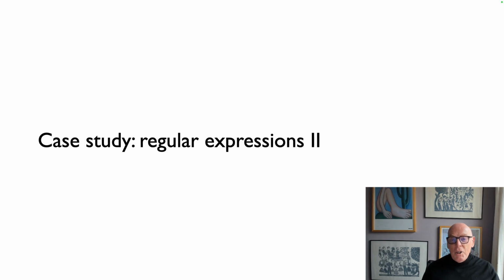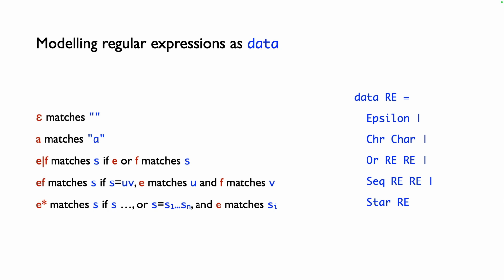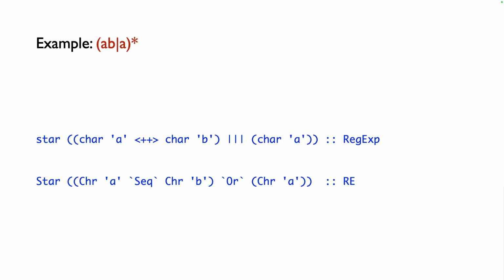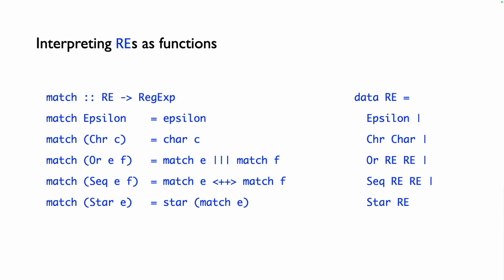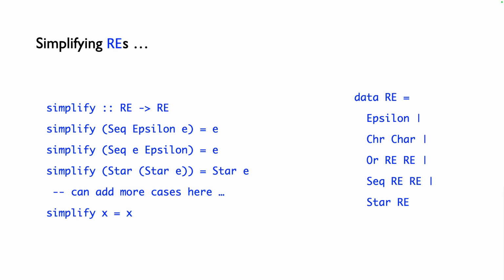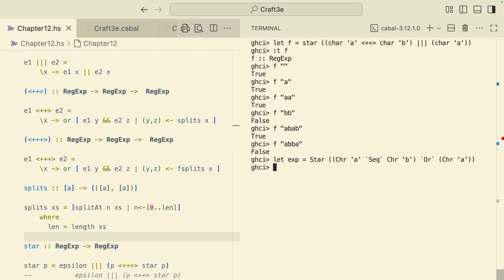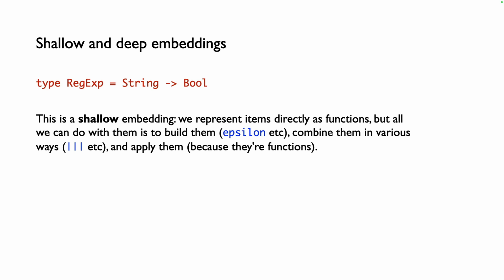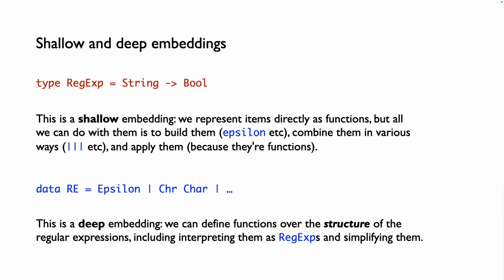Regular expressions II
Regular expressions as a data type; interpreting them as RegExps, and these as examples of shallow and deep embeddings of “little languages”.